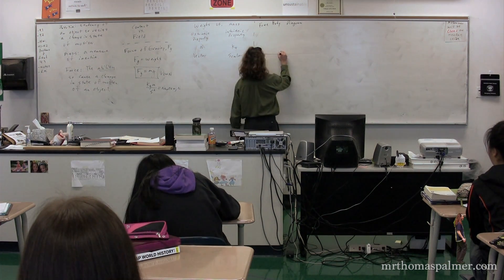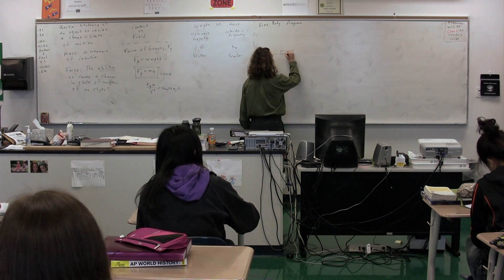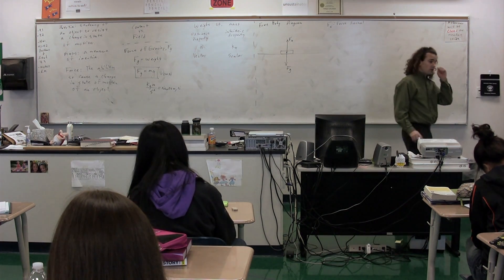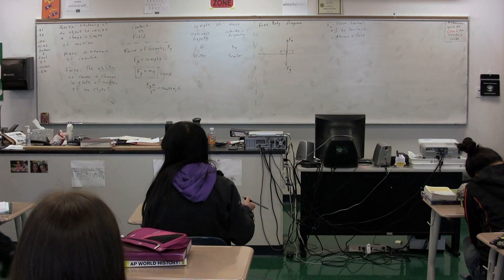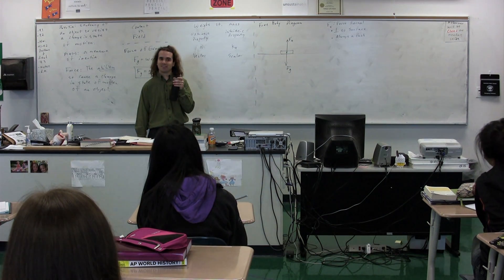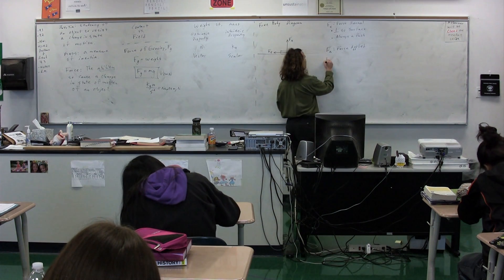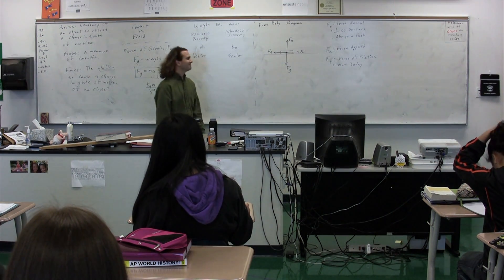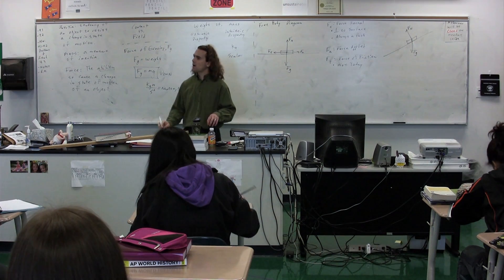Introduction to the Free Body Diagram or Force Diagram